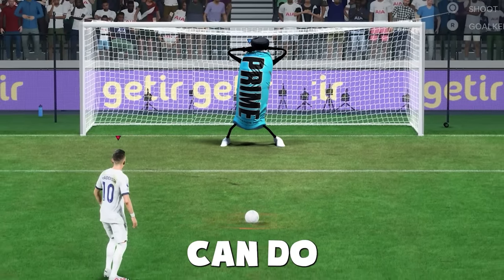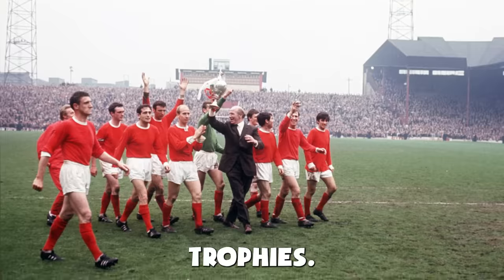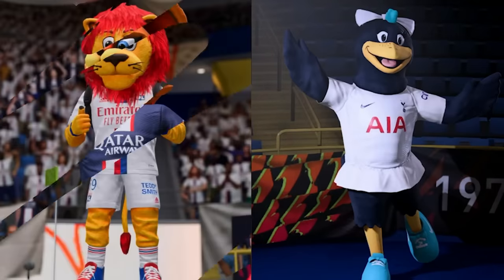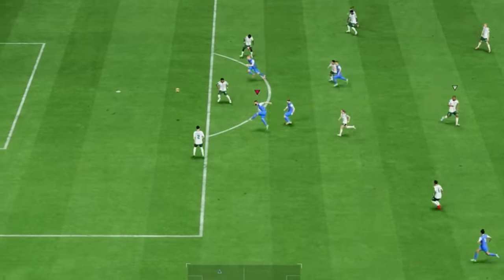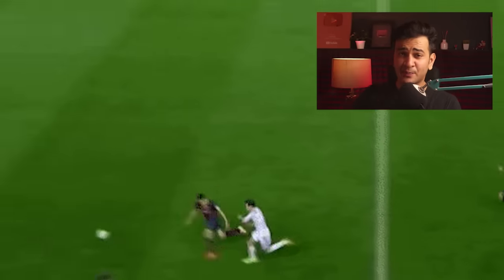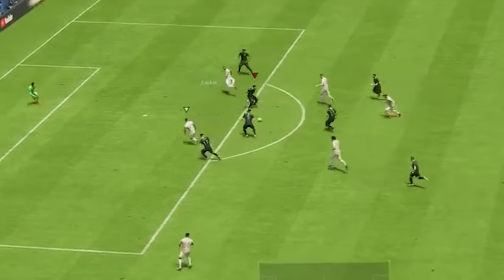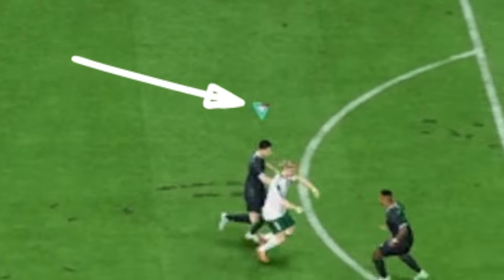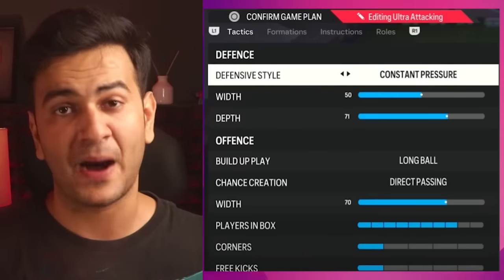30 Things That You Can Do in FC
Get the ultimate FC 25 gameplay experience with our latest video, packed full of insights and tutorials for both newcomers and veterans! We’re taking a deep dive into FC 25's fresh, new elements, bringing back the charm of the 1980s football era, showcasing improved career mode dynamics, and more. Here's what you can look forward to:

🏟️ Retro Stadium Vibes: Revisit the glory days of football in our detailed FC 25 tutorial on how to navigate the nostalgic 1980s stadiums.

👔 Career Mode Tactics: Discover FC 25 Meta Tactics for career mode that ensure your player stays fit and in top form, avoiding any unexpected transfers.

🎮 Madden Meets Football: Explore crossover gameplay features with our exclusive FC 25 PS5 Gameplay video section.

😆 Hilarious Glitches and Fixes: Laugh and learn with our walkthrough of the funniest glitches – a must-see segment in our FC 25 gameplay.

🌪️ Skill Moves Unlocked: Our FC 25 Easy Skills guide will have you mastering The Anthony Spin, shaking opponents in Pro Clubs, and more!

⚽ Scoring & Celebrations: Improve your game with FC 25 player review sessions focusing on finishing sharp, utilizing FC 25 all free kicks techniques like the dipping, curve, and knuckleball.

🔝 Week in Review: Relive the best moments with Premier League highlights, including top goals and FC 25 pack rewards rivals insights.

💰 Build Your Dream Team: Learn how to earn FC 25 coins efficiently and see how FC 25 made a team that dominates the pitch.

🎉 Celebrate in Style: We've got all the new FC 25 celebrations covered, showing you exactly how to trigger each one after that perfect goal.

Plus, with every aspect of FC 25 passing, shooting, crossing, and finishing dissected, you'll be playing like a pro in no time. Don’t miss out on these pivotal new changes and features, ensuring you're always in control.